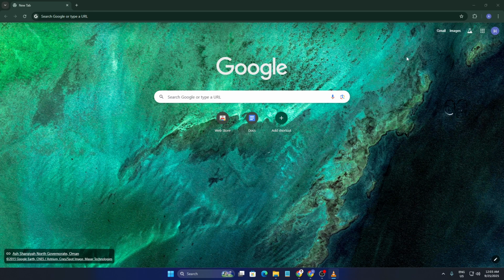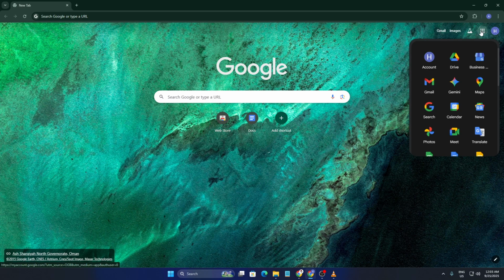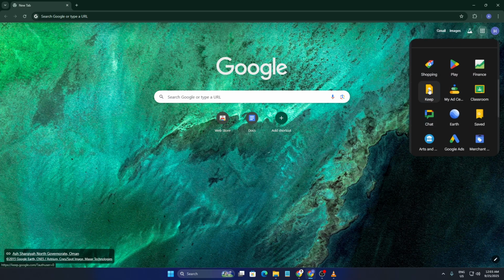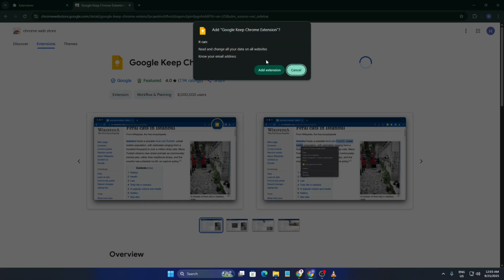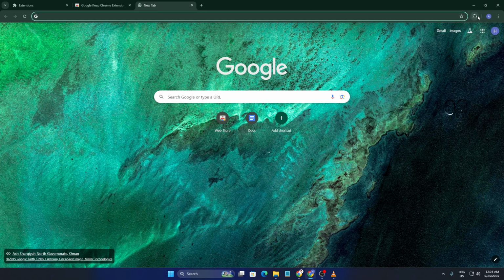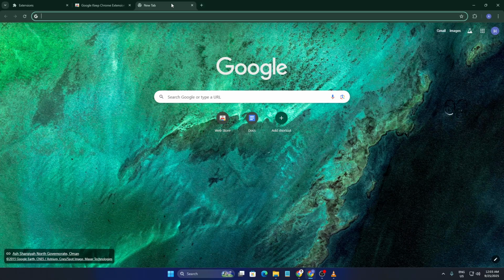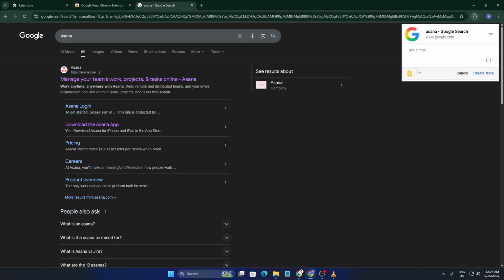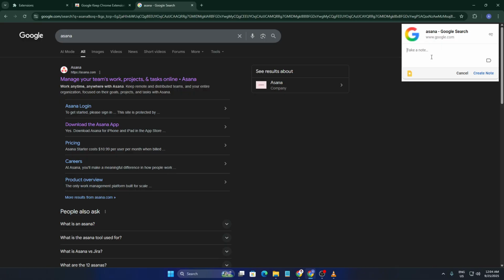How To Use Google Keep Chrome Extension - 2025 (Very Easy)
How To Use Google Keep Chrome Extension
In this video, you’ll learn How To Use Google Keep Chrome Extension to save notes, links, and ideas directly from your browser. With the Google Keep extension, you can quickly capture web content, create to-do lists, add reminders, and sync your notes across devices, making your productivity more organized and efficient.